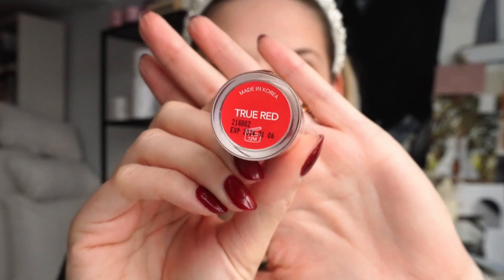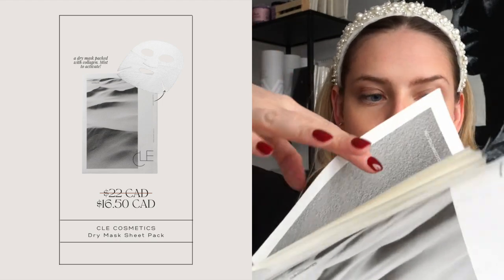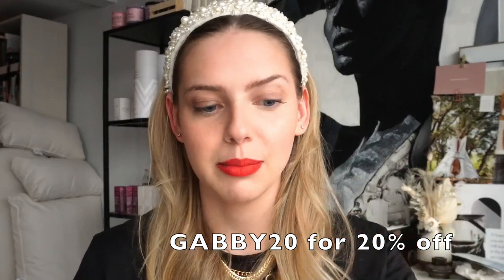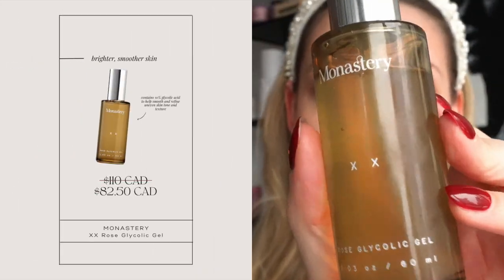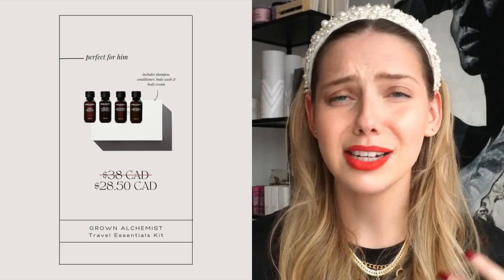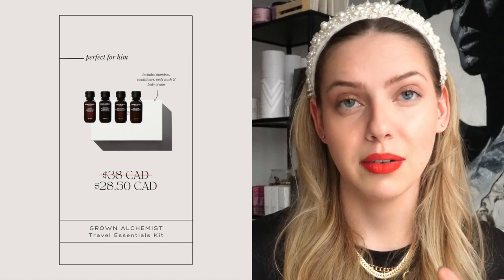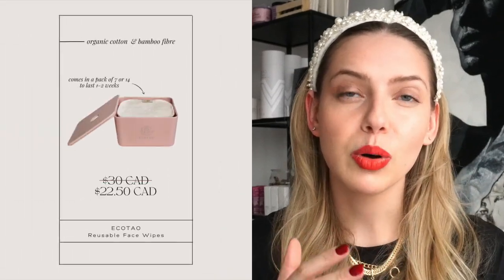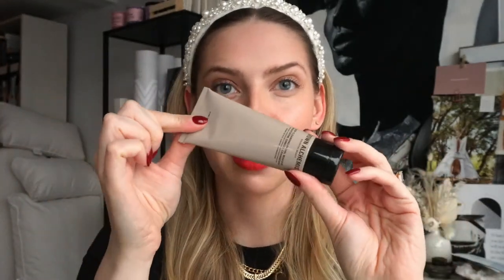Holiday Gift Guide 2021 | Clean Beauty Favourites for All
Hey everyone! In today's video I am sharing my holiday gift guide featuring products for all budgets and everyone on your list from Nourish Clean Beauty.

25% until December 3rd, 2021.

PRODUCTS MENTIONED:
CLE Cosmetics Melting Lip Powder (wearing True Red, shown: Berry Mauve)